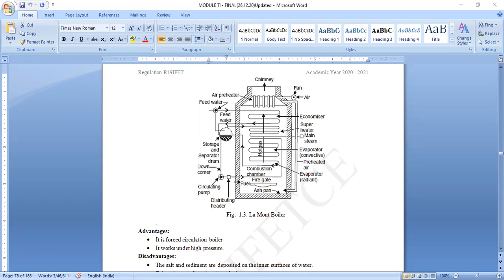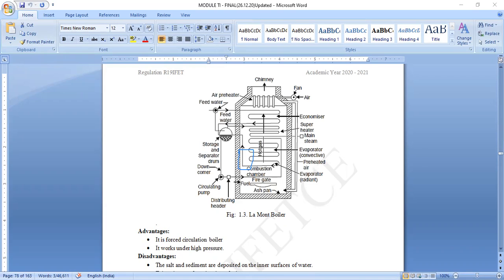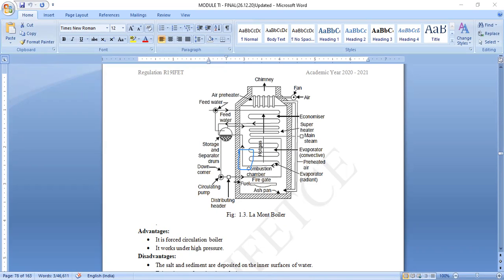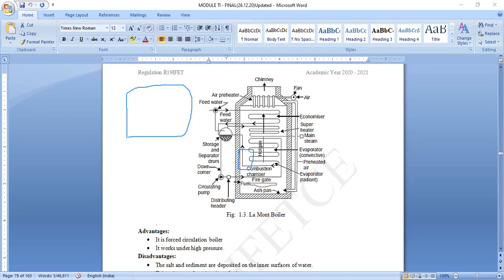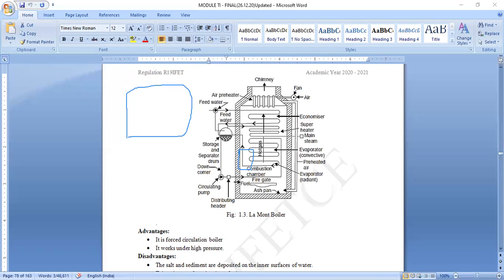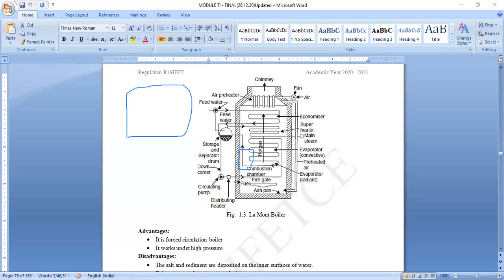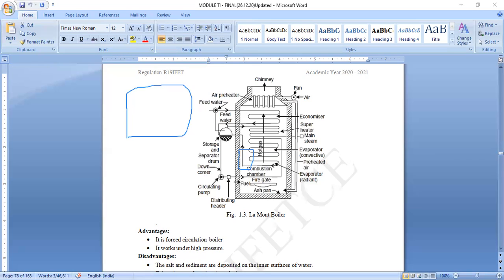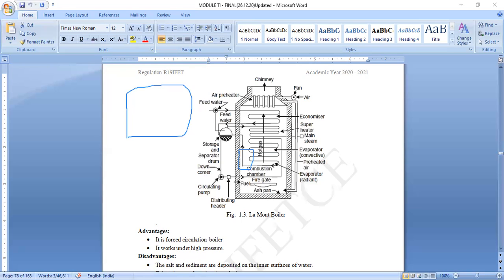La Mont Boiler